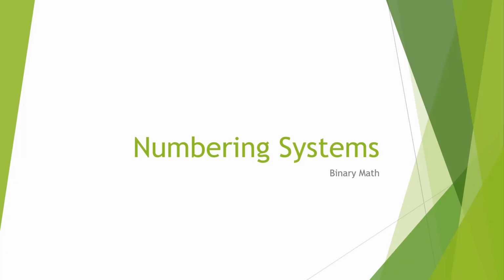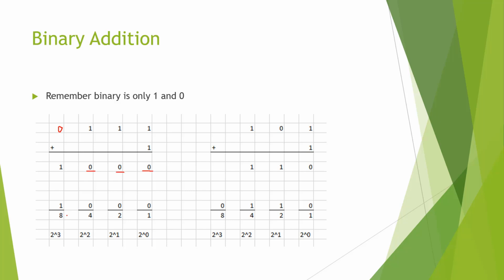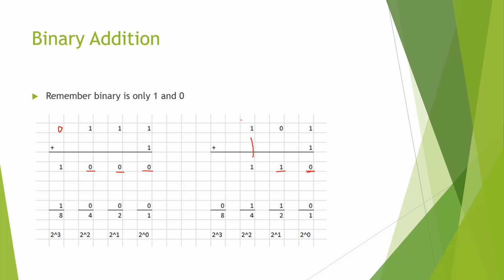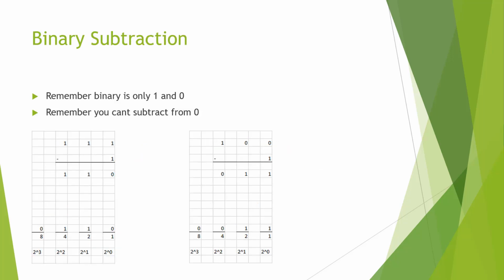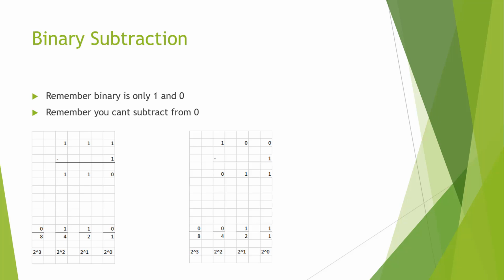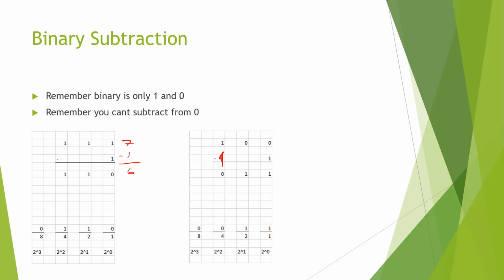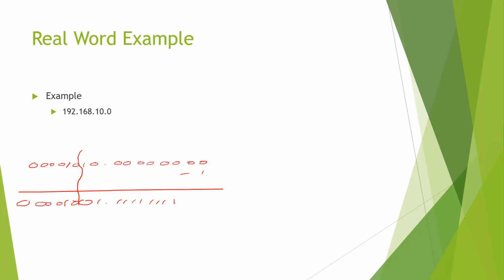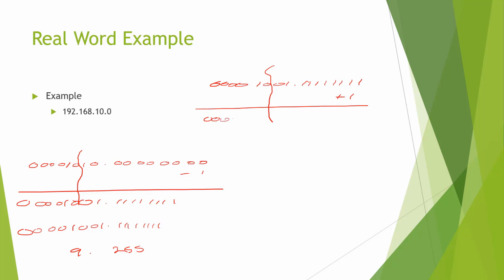Numbering Systems - Binary Math